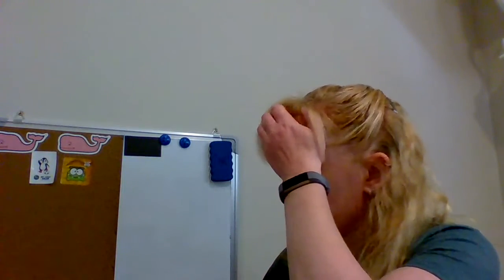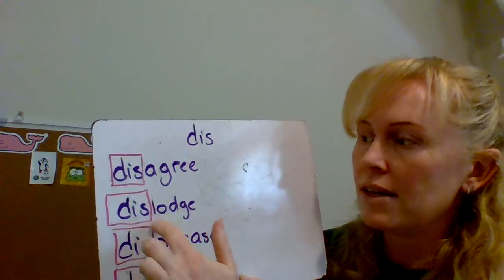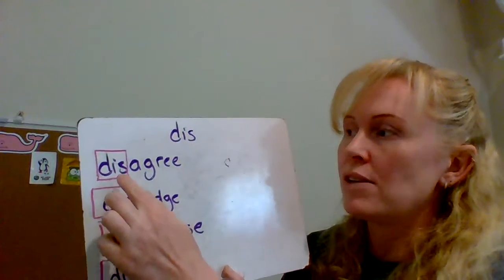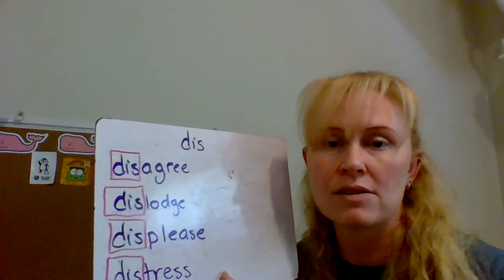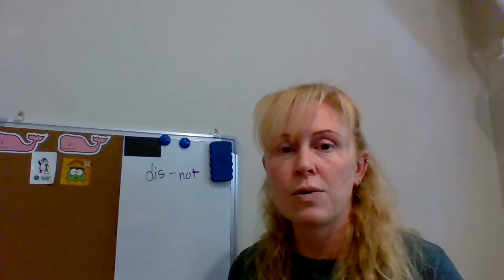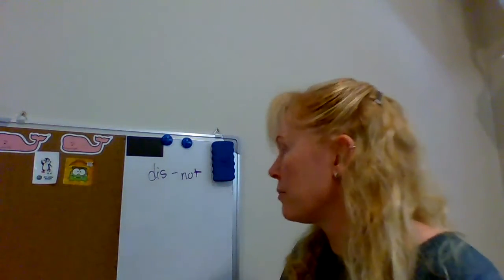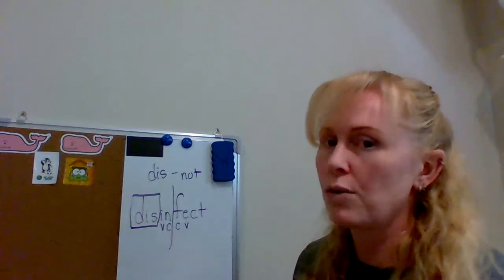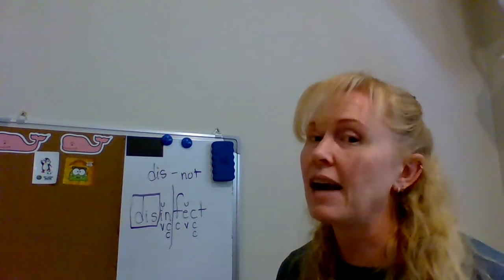Prefix dis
Reading, spelling and morphology of prefix dis